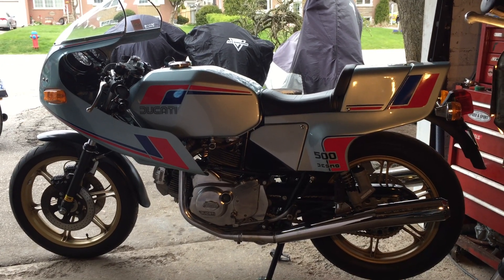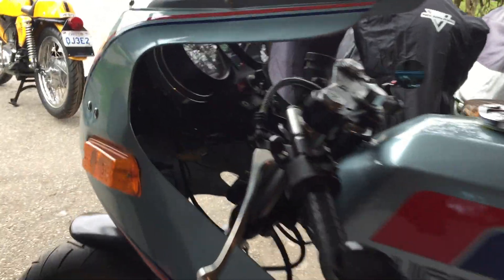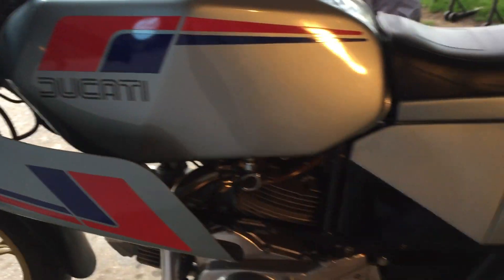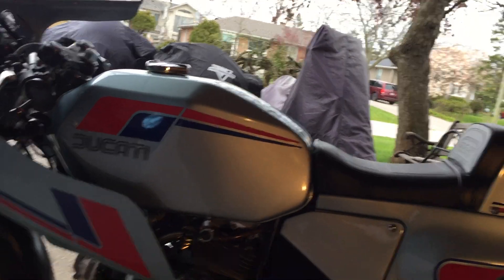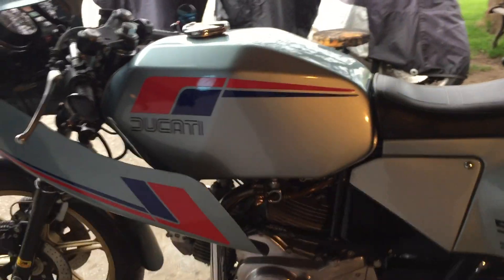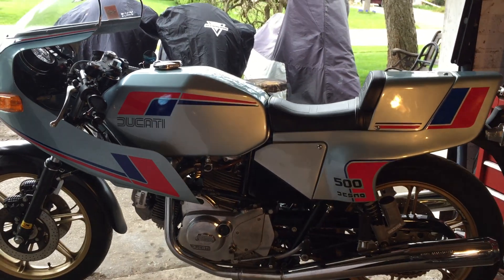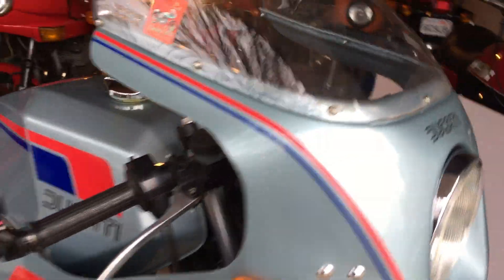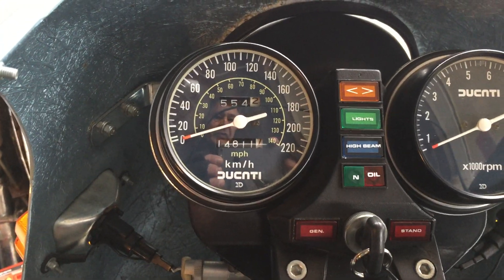1981 Ducati Pantah 500 SL overview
A brief discussion of my Pantah - the first belt-driven overhead cam motor made by Ducati, a design that is still relevant today.